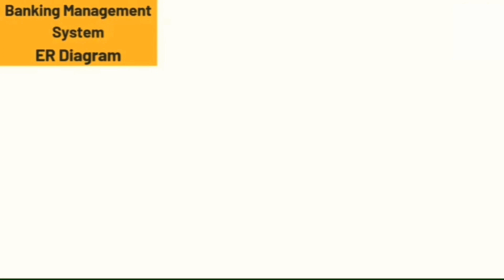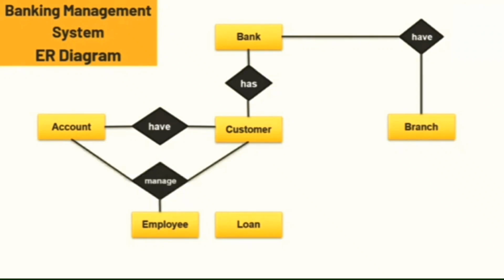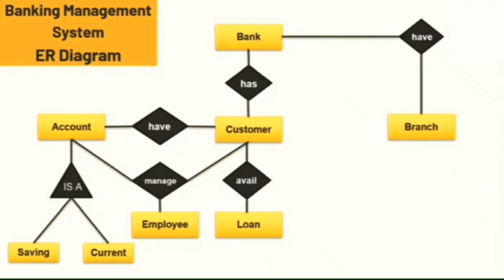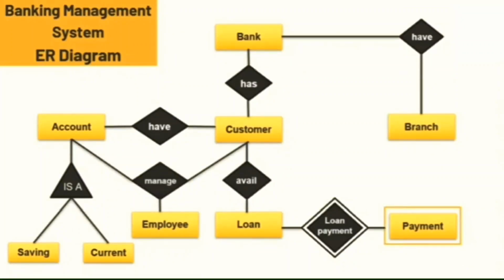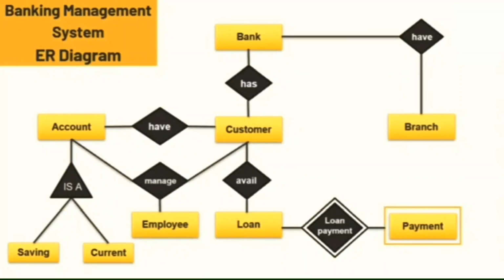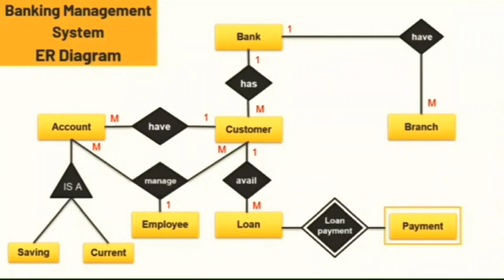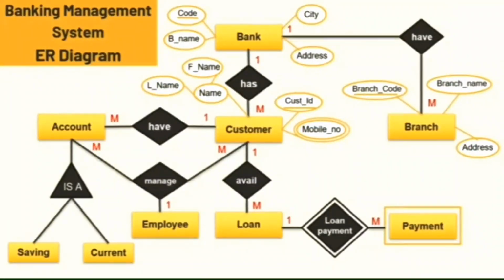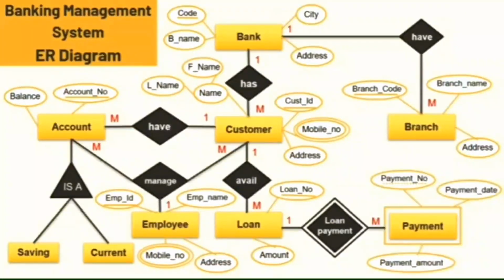Lec 5 : ER Diagram of Banking Management system